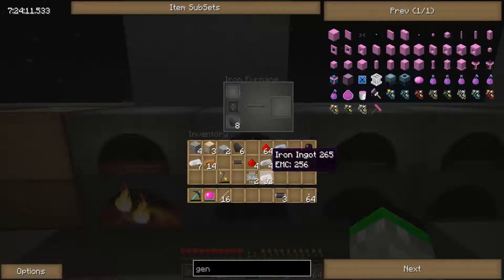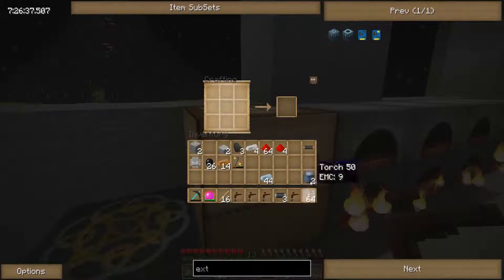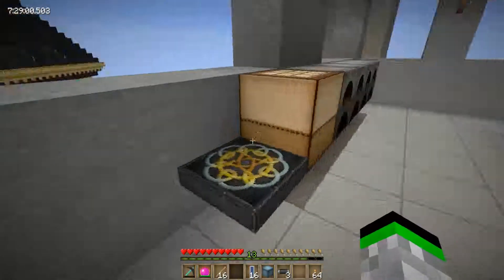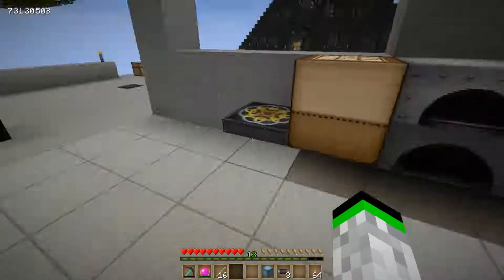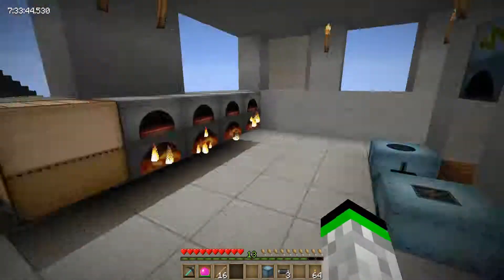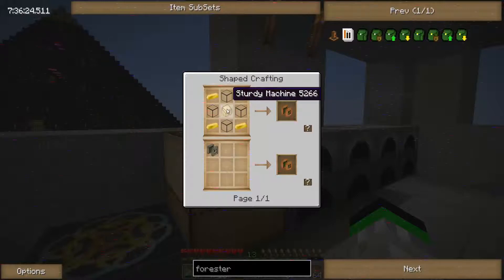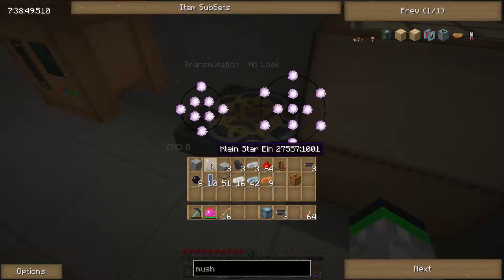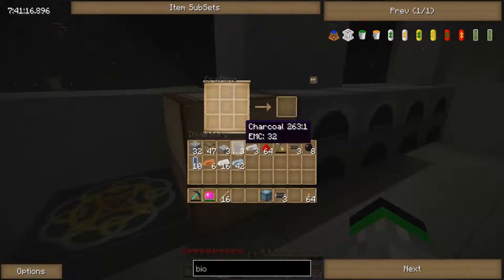Feed The Beast - Insanity - IC2 Machines and upgrades!! Ep 16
This map was made around a mod pack and only works with 1.2.5

Slowpoke is making a new map for 1.4.6 but this IS NOT IT!

FTB (Feed the Beast) is a mod pack and this map was made around these mods as a channel to players. There are 16 goals all which get harder and harder to finish as you go on and when you are done with them that's the end!